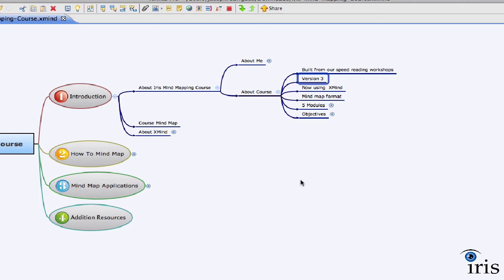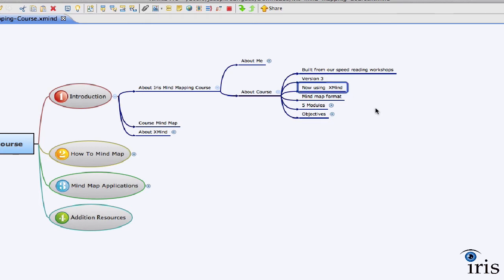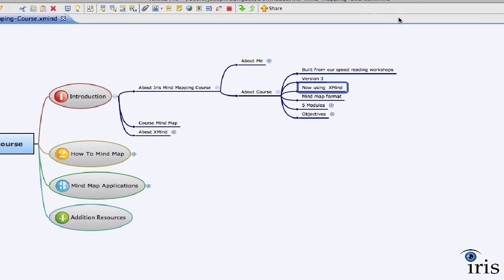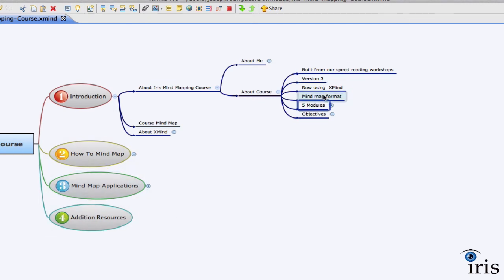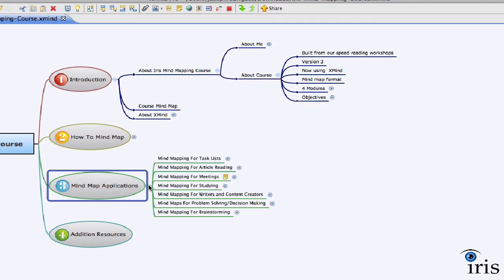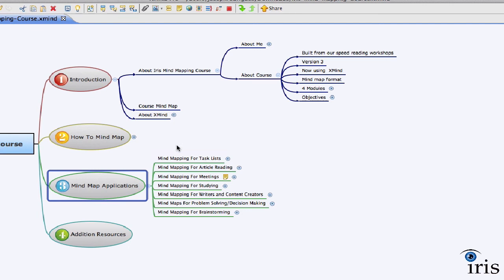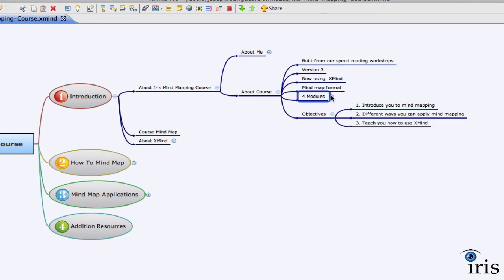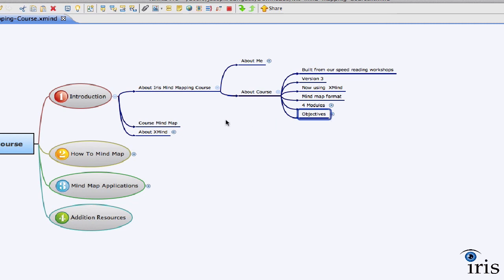02 Part 2 About The Course